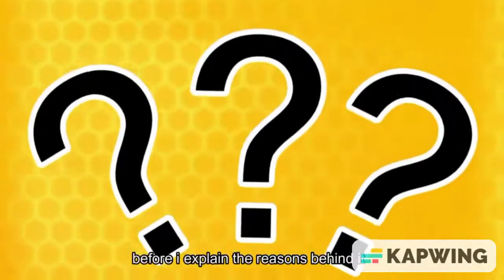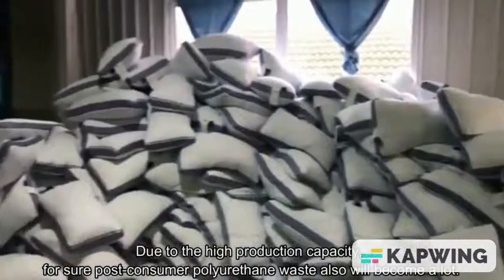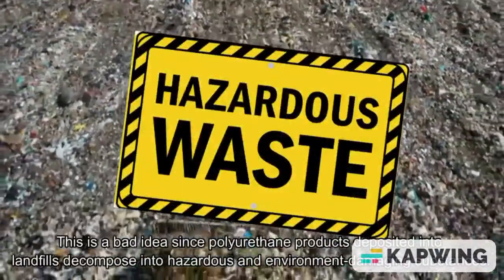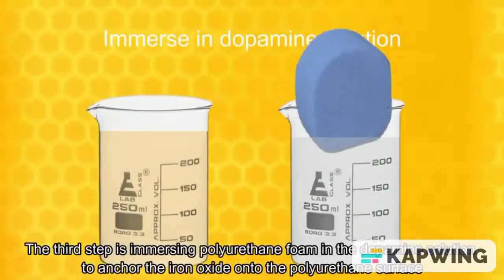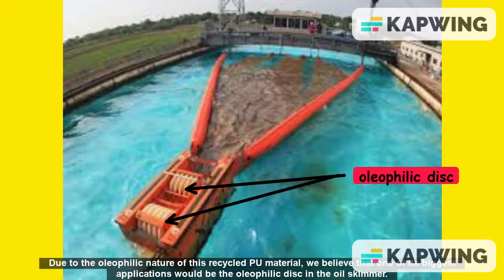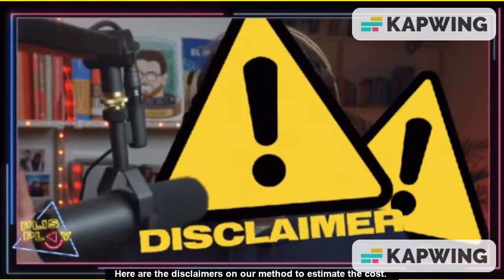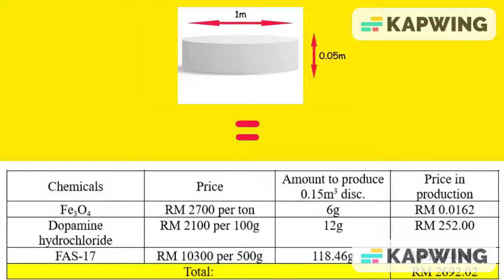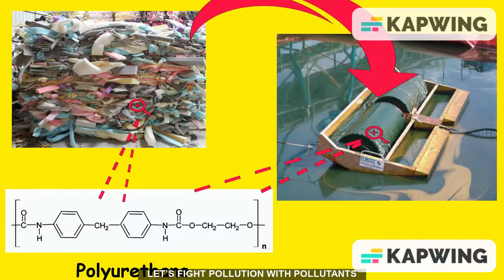ACS-UTP National Chemistry Week 2022 FIGHT POLLUTION WITH POLLUTANT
Hello, we are "Polymen" from Universiti Teknologi Malaysia. To simplify, our video suggests an alternative way to treat polyurethane waste: recycling it into superoleophilic material for oil absorption. We imply that this recycled oleophilic material can be used as the disc in the oil skimmer. The oil skimmer is a device for recovering oil from the water's surface, saving countless lives from oil pollution.

LET’S FIGHT POLLUTION WITH POLLUTANTS!

Supervisor:
DR. KHAIRIL JUHANNI BINTI ABD KARIM

Participant:
1) MUHAMMAD HABIL BIN SELAMAT
2) CHENG YI XUAN

Timecodes
0:00 Intro of polyurethane
1:03 Problem of polyurethane
1:40 Aims of this vid
1:50 Outline of the procedure
2:31 Advantages of this recycled PU
2:45 Application of this recycled superoleophilic PU material
3:18 Estimated cost of the chemicals
4:27 Conclusion